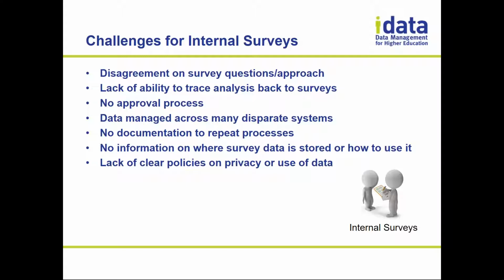Challenges for Surveys in Higher Education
Hear Brian Parish of IData cover the challenges for internal and external surveys at higher education institutions. (VI051)